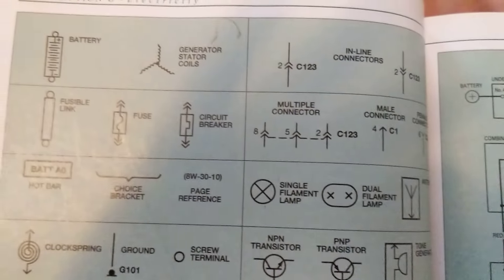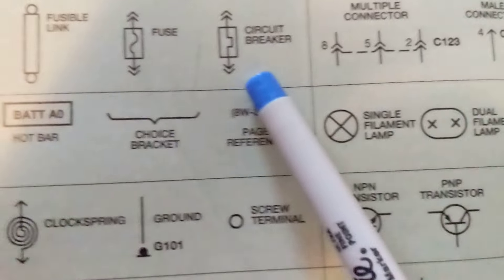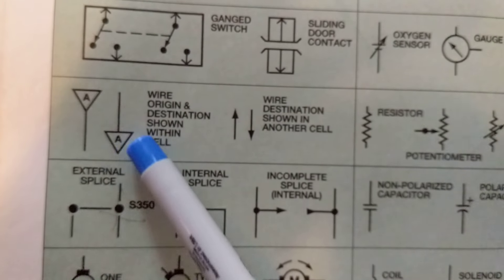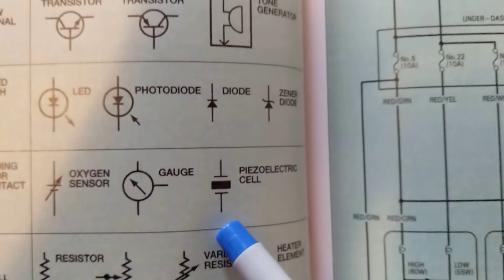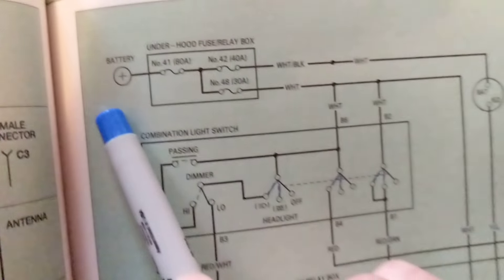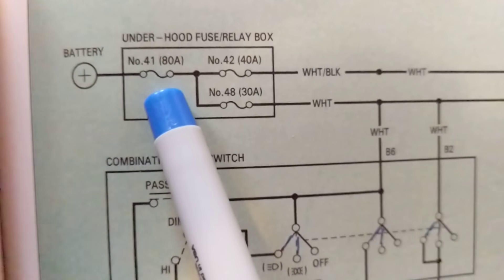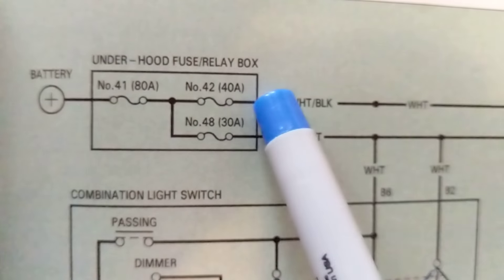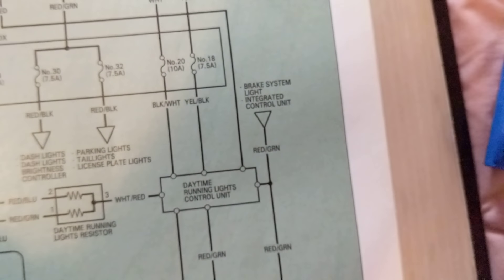How to read AUTOMOTIVE WIRING DIAGRAMS THE MOST SIMPLIFIED TUTORIAL please subscribe 100% helpful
VIEW MY CHANNEL JOE ELECTRONICS SCHEMATIC FOR AUTO AND MY OTHER CHANNEL  AUTOMOTIVE ELECTRONIC SCHEMATICS BY JOSEPH FOR MORE AUTOMOTIVE DIAGNOSTICS AND VIDEOS DIAGRAMS EXPLAINED How to read Automotive wiring diagram the basics of components symbols to understand how they work MORE VIDEOS ON MY CHANNEL, JOE ELECTRONIC SCHEMATICS FROM AUTO.  FOR DIAGNOSTICS FROM SCHEMATICS and then able to diagnose and troubleshoot, for ,. SEE MY CHANNEL JOE ELECTRONIC SCHEMATICS FOR AUTO.    FOR ALSO MANY VIDEOS WITH VOLTAGE MEASUREMENTS AN ELECTRICAL CONNECTIONS HIGHLIGHTED TO MAKE IT SIMPLIFY FOR BEGINNERS TO FOLLOW WIRING DIAGRAMS FOR MAKES AND MODELS OF ALL DOMESTIC CARS FUEL PUMP PROBLEMS IGNITION COIL PROBLEMS STEP-BY-STEP ANALYSIS TO TROUBLESHOOT FROM WIRING DIAGRAMS for electrical diagnostics 4 schematics, see MY OTHER CHANNEL AUTOMOTIVE ELECTRONICS SCHEMATICS BY JOSEPH please subscribe over 100 videos to choose from,videos explain how to diagnose in troubleshoot automotive schematics no matter how difficult schematic is, great for diagnostics of any make or model of car this video describes components and symbols how to understand them in order to understand how to read wiring diagrams for beginners it also explains how to analyze a circuit from voltage drops to signal path until you become familiar with the symbols and analyze circuits for automotive it is a good practice. it is very simplified for beginners regardless of any electronics background.